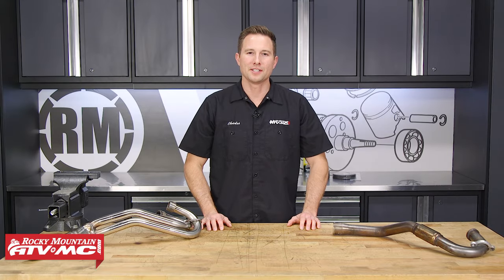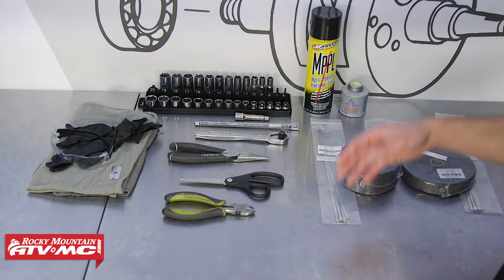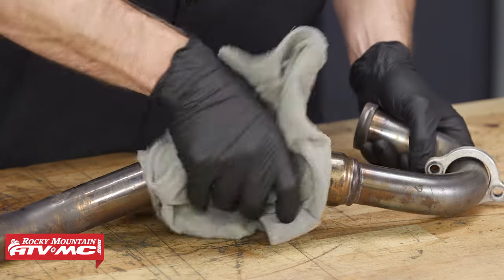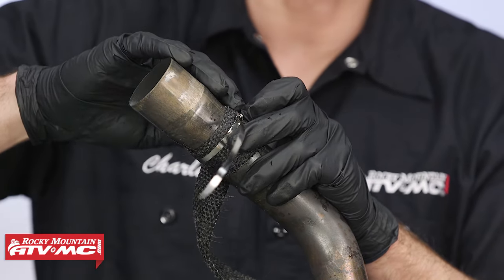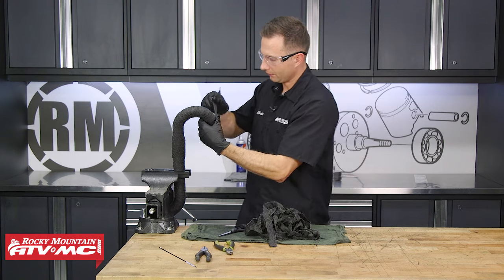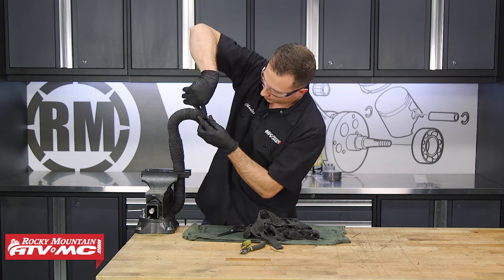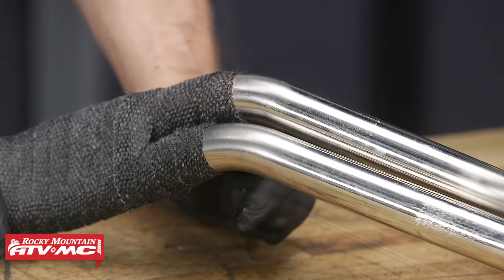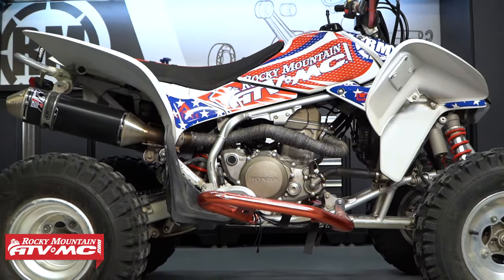How To Install Lexx Exhaust Heat Wrap on a Motorcycle or ATV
The Lexx Exhaust Heat Wrap is made to insulate the exhaust on your motorcycle or ATV to help maintain temperature within the exhaust, on top of the added looks it will give your machine. Simply wrap the exhaust from the header to the desired location and secure it using Tusk Stainless Steel Ties. This will help with machine performance as well as maintain proper fuel burn. The Lexx Exhaust Heat Wrap will withstand constant heat up to 1200 degrees Fahrenheit. Take a look as Charles shows how to wrap an ATV or motorcycle exhaust pipe using the Lexx Exhaust Heat Wrap.

for all your parts, apparel, and accessories!